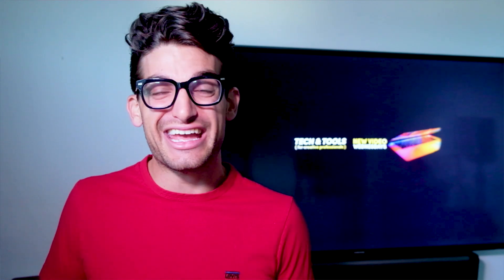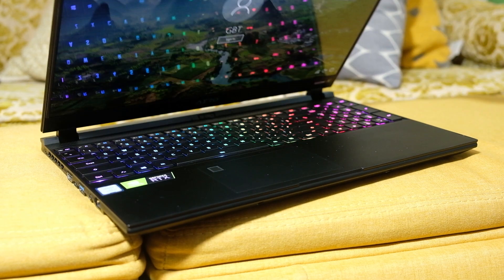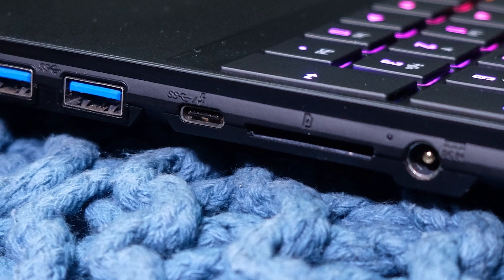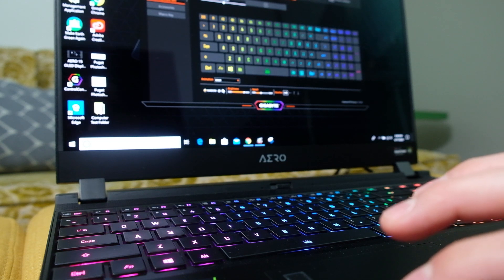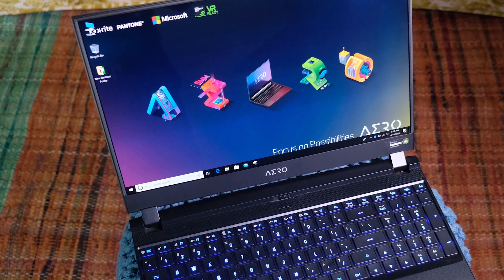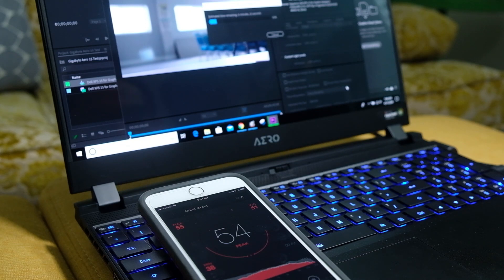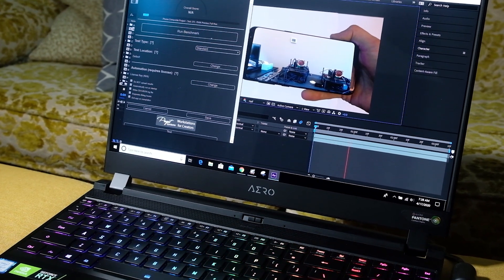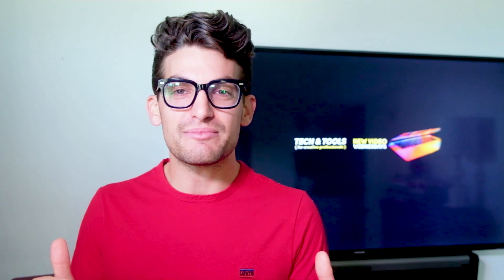Gigabyte Aero 15 XA OLED - Best Gaming Laptop for Video Editing | Benchmarks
The Gigabyte Aero 15 is a well-built, powerful, and color-accurate laptop for video editing, graphic design, photography, and motion design. ►►► Let’s look at why this laptop is a great choice for creative professionals.

►►► Gigabyte Aero 15 2070 Max-Q - Commission Earned)

The one word that kept coming back to me while reviewing the Gigabyte Aero 15 is refined. The hinge, Keyboard, fan vents, color-accuracy, and performance to name a few things that really stick out to me about this laptop.

Starting out with the build of this laptop the Gigabyte Aero 15 sports thin and light aluminum chassis that is 4.6 pounds and has a stance of 14 x 9.8 x 0.7. As you pull open the lid of this laptop you will experience one of the smoothest hinges you have ever come into contact with, yes better than the Macbook Pro, by a long shot. The reason I think so is the snug feeling as you begin to open it which then loosens at about 45 degrees to make it effortless to open with one hand.

Next, let’s take a look at the vents and ports on this laptop. With 11 heat vents, this laptop has plenty of airflow. I will say that the fans are a little ambitious to keep this laptop cool, which can get up to around 55 decibels while exporting out of Premiere Pro. But with a few clicks, you can access the Gigabyte Control Center to switch over to quiet mode if loud fans annoy you (personally I don’t mind fan noise).

Turning our focus towards the display. It is a 4k Pantone Certified display reaching a brightness of 400 nits and it is color accurate at Delta E 1 reaching 100% of the color gamut range of Adobe RGB, sRGB, and DCI-P3. The Pantone X-Rite certification means that every panel on an Aero 15 has been color calibrated individually before leaving the factory.

Lastly, for the user experience section, the Gigabyte Aero 15 comes with a 94Wh battery. This gives the laptop roughly 8 hours of battery life while web browsing, and about 5 hours while conducting creative intensive tasks like video editing or design work. So if you plan on being out for an extended period of time I would recommend keeping that charger with you just in case.

The performance section of the video.

Specs
Processor: Intel i7-9750H
GPU: NVIDIA GeForce RTX 2070 Max-Q
RAM: 16GB DDR4 @ 2667 MHz
Storage: 512GB NVMe PCIe M.2 SSD

Alright, next we will look at video editing benchmarks and then finish off with After Effects. I am going to take a 9-minute clip load it into Premiere Pro, review the Playback, check the render speed, and then export it out at 4k and 1080p.

7240 Frames Rendered - 3:40
4k Full Quality Playback Smooth - Yes
4k 9-Minute Export to 4k - 6:57
4k 9-Minute Export to 1080p - 2:33

While using this laptop I found that it used no fan while at idle and only kicked on lightly sporadically when browsing the web, but it was almost unnoticeable at around 30 dBs. Occasionally I heard the fans kick on while working in the Adobe Creative Suite and had the noise bump up to 41 dBs. The highest I saw was 55 dBs during the full 4k export out of Premiere Pro.

Although I am not a motion designer I am trying to incorporate more tests to motion designers in order to help with your buying decision. I ran some After Effects tests using Puget’s After Effects benchmarks. If you want to run these are your current system and see how it compares to the Aero 15.

Overall this is a refined thin and light laptop that is capable of a variety of tasks for creative professionals.